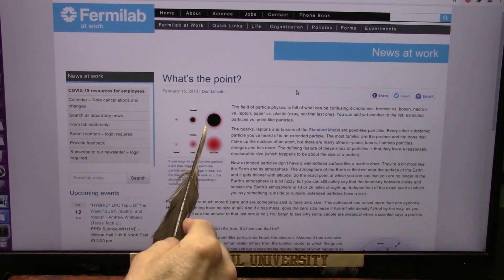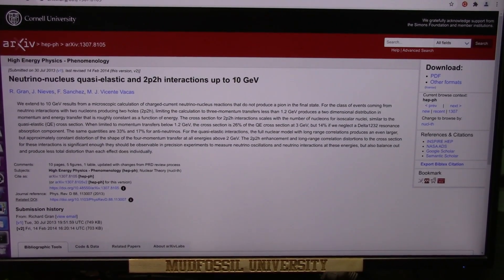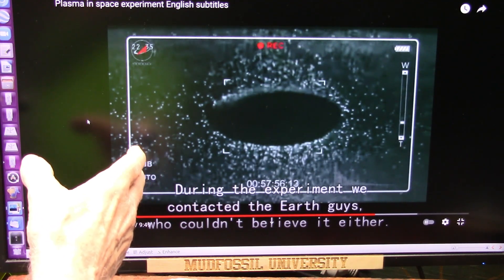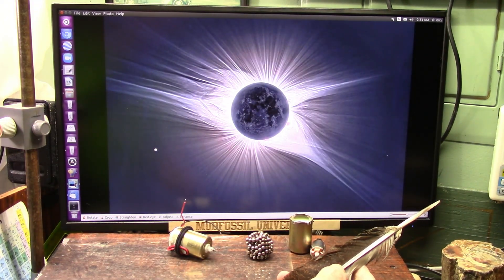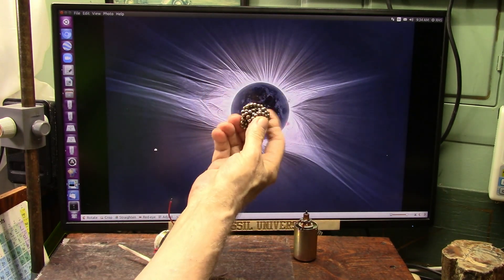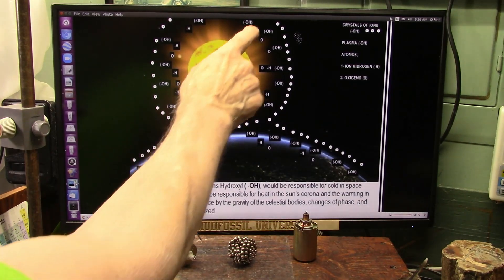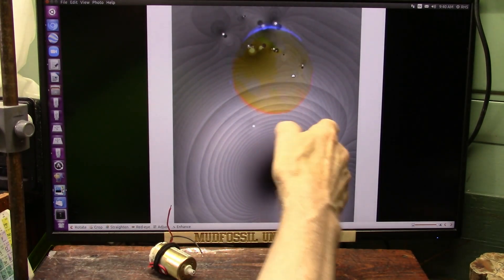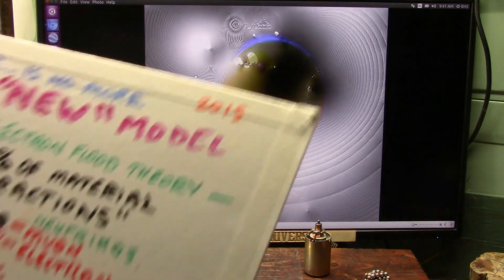Is there Light in The Dark Matter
I have discovered Dark Matter which is the Muon neutrinos. ALSO Muons are Gravity as well. and I show it Quite well. The Casimir effect on crushing fields is exactly as Fermilab and CERN do but we used a venturi which Focused LIGHT (photons) not head on PROTONS to create these particles which create Higgs as seen in the Thumbnail.
We get the Exact same result which is Muons and electron showers and Higgs fields but we create them in a controlled way unlike the PROTON debris. (ours is much better cost less too)
"Unlike normal matter, dark matter does not interact with the electromagnetic force. This means it does not absorb, reflect or emit light, making it extremely hard to spot. In fact, researchers have been able to infer the existence of dark matter only from the gravitational effect it seems to have on visible matter."